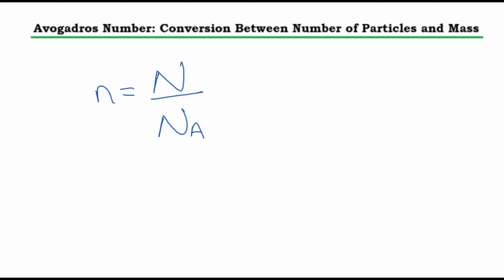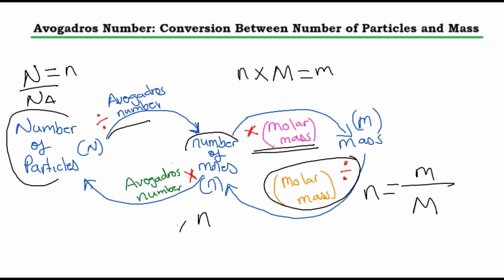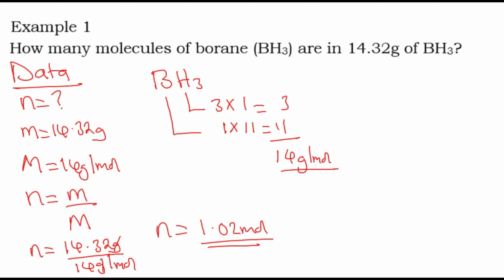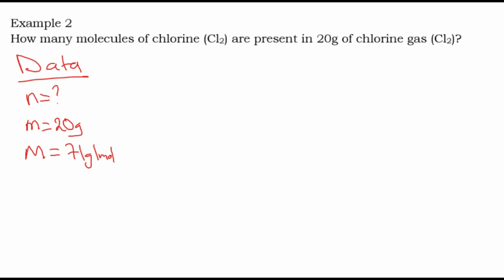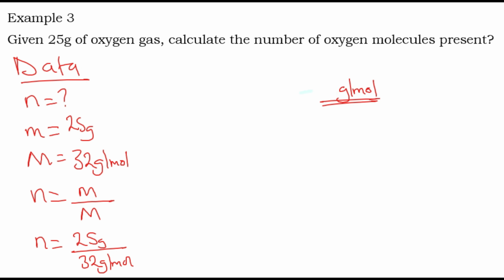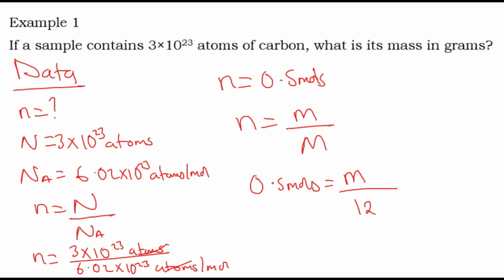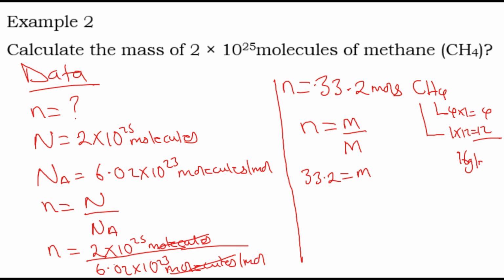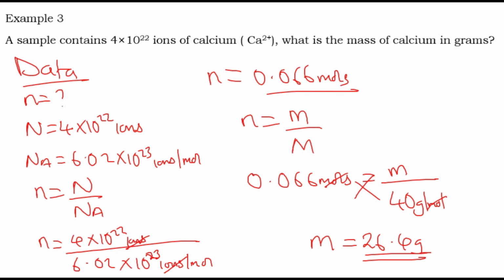The Avogadros Number Conversion Between Number of Particles and Mass. ECZ, IGCSE G10-12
In this video, we will look at how to convert the number of particles and mass using the Avogadros number.